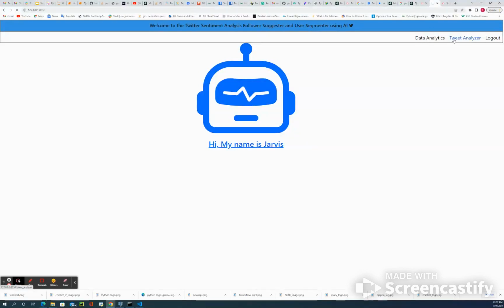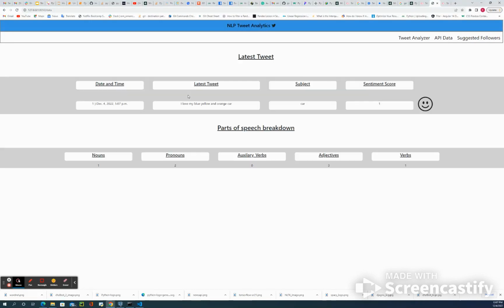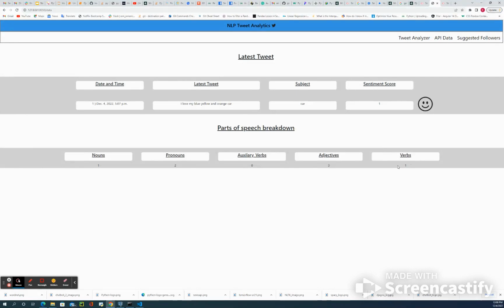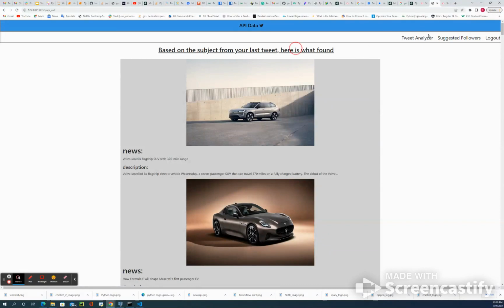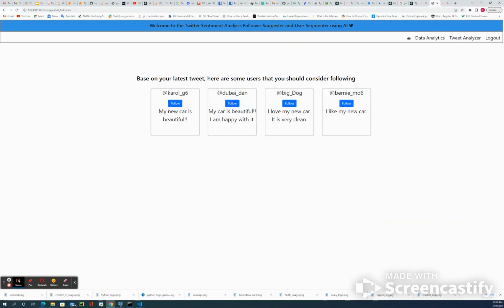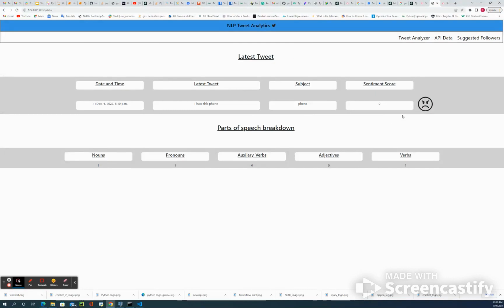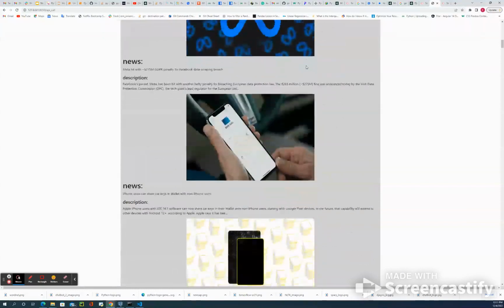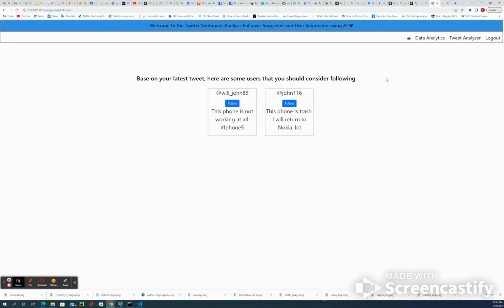Untitled: Dec 4, 2022 12:12 PM